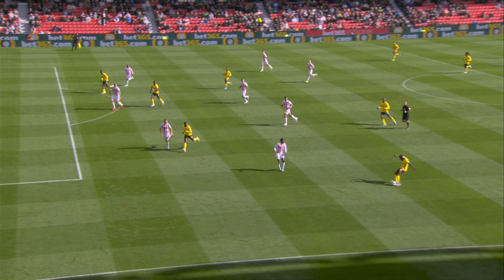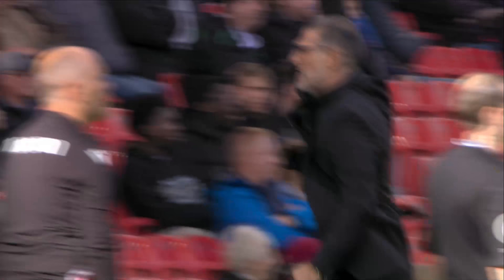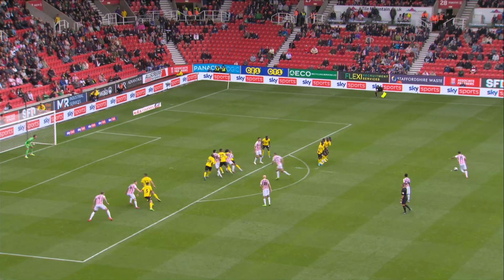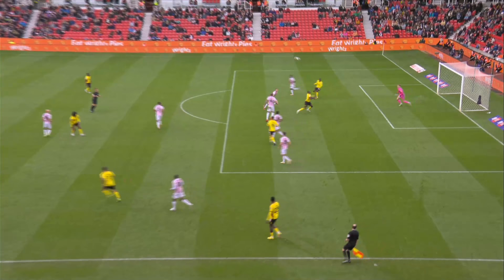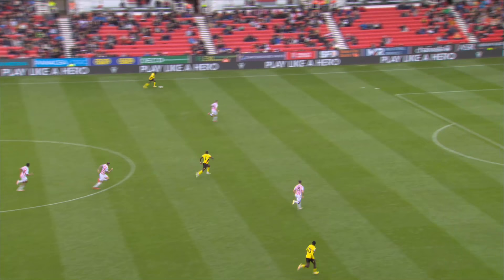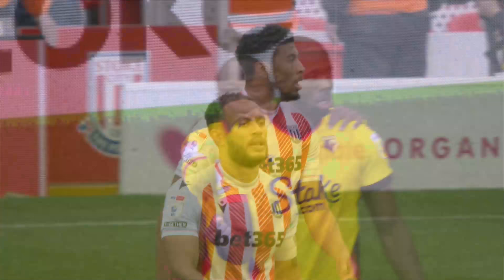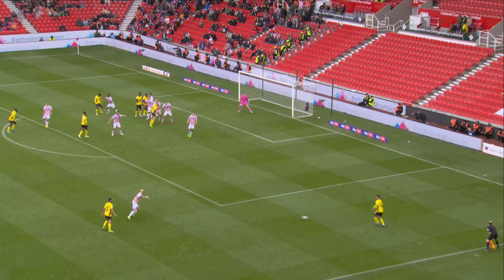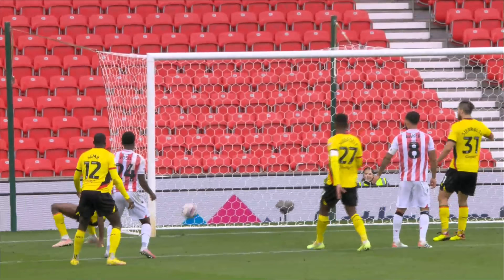Stoke City 0-4 Watford | Highlights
Watford posted a convincing win at the Bet365 Stadium in Slaven Bilić's first match as Head Coach, with Ismaïla Sarr, Ken Sema, Keinan Davis and Vakoun Bayo on the scoresheet.

Welcome to the official home of Watford Football Club on YouTube. The only place you’ll be able to find fresh content from throughout the club, including behind-the-scenes access at training, interviews with stars past and present and all the best action from each and every Watford FC fixture.

See all the latest from stars such as Ismaïla Sarr, João Pedro, Hassane Kamara, Maduka Okoye, Francisco Sierralta and many more.

You’ll also be able to find out much more about the history of the club, including legends such as Graham Taylor OBE, Sir Elton John, Luther Blissett, John Barnes and Troy Deeney.